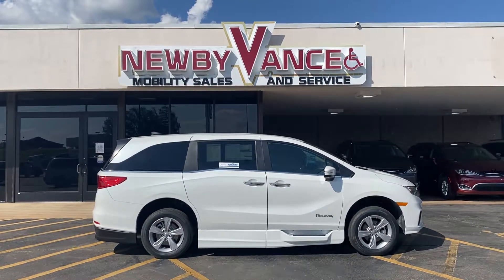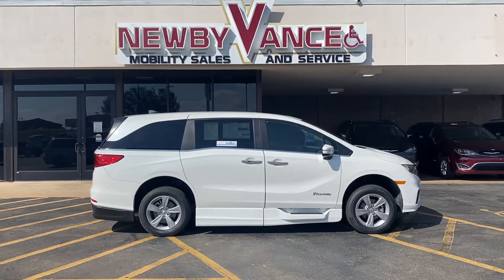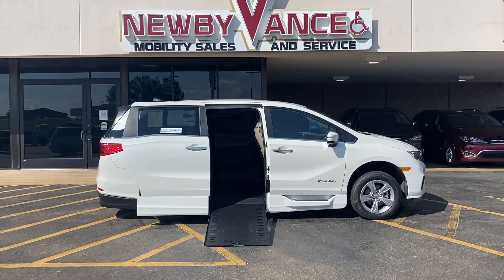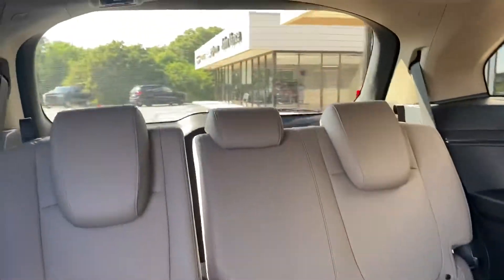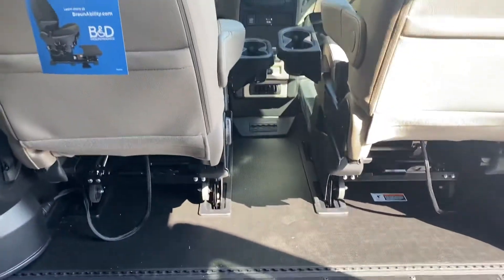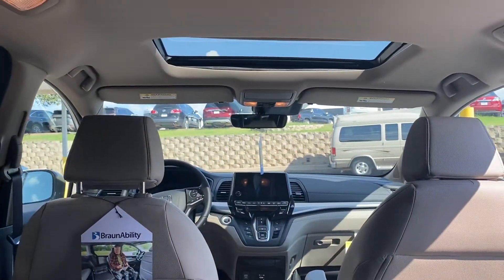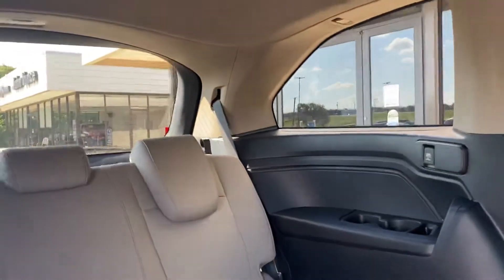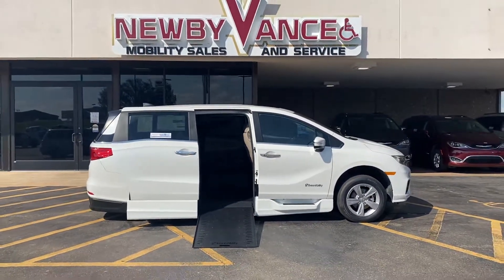2020 Honda Odyssey with BraunAbility XI Newby-Vance Mobility Sales Service Wheelchair Accessibility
Demonstrating 2020 Honda Odyssey Wheelchair Accessible with BraunAbility XI

Newby-Vance Mobility Sales & Service
5632 South Division St. - Guthrie OK, 73044

Best choice for your wheelchair accessible vans, cars, trucks and SUVs. Large inventory of handicap accessible vehicles vans, wheelchair accessories, power lifts, crane style wheelchair and scooter lifts, platform style wheelchair and scooter lifts and anything you could imagine or you might need for your comfort for personal vehicles of choice. We have all in one place with new and used vehicles sales, full capacity service for all vehicles and wheelchair accessible accessories, BraunAbility, WMI, Bruno, Pride Mobility Products, Jazzy, Bruno Joey, BraunAbility Turny Evo, Platform Style Scooter & Power Chair Lifts, Crane Style Scooter & Power Chair Lifts, Outside and Hitch-Style Scooter & Power Chair Lifts and any other products including but not limited to Personal and Commercial ADA Compliant Wheelchair Lifts and Commercial Wheelchair Accessible Vans.
We also have rental vehicles for your needs.

Newby-Vance Mobility Oklahoma Sales, Rental, Service, BraunAbility, Wheelchair Accessible Vehicles, Handicap Vans, Bruno Joey, Handicap Wheelchair Accessible Lifts, Scooters and All Accessories